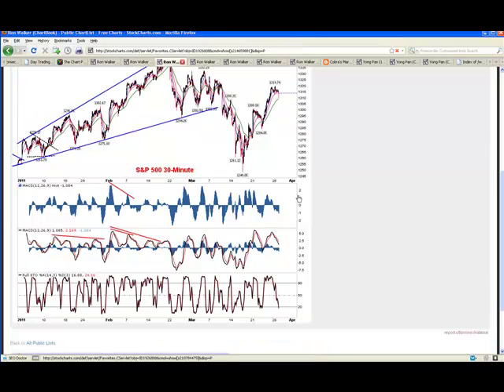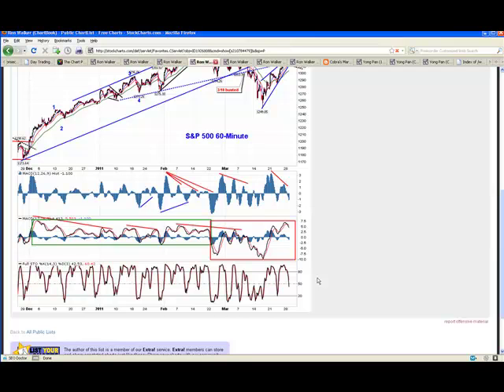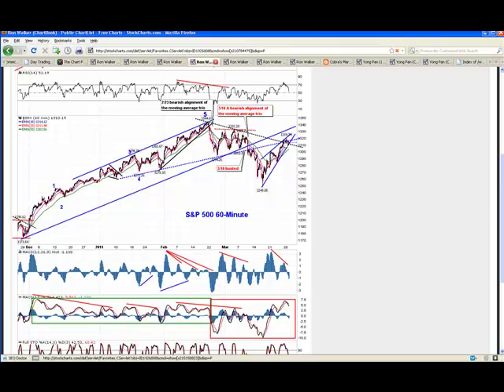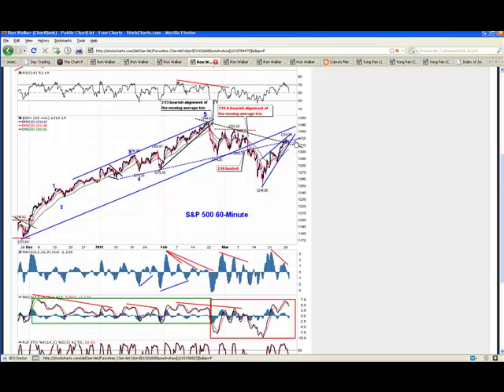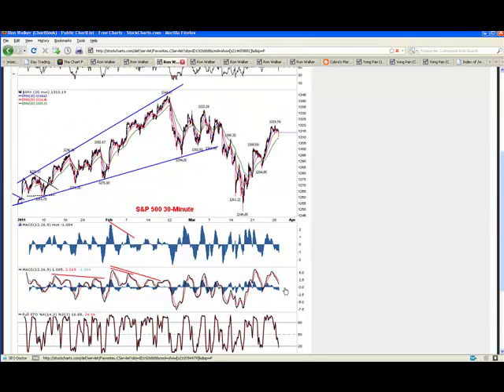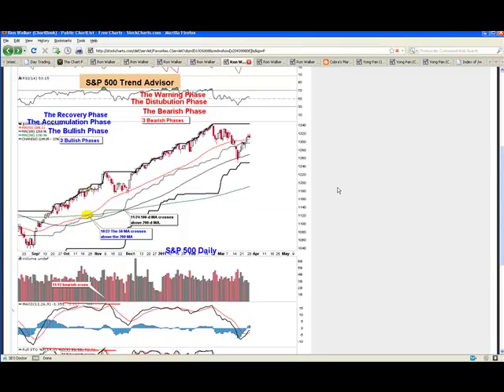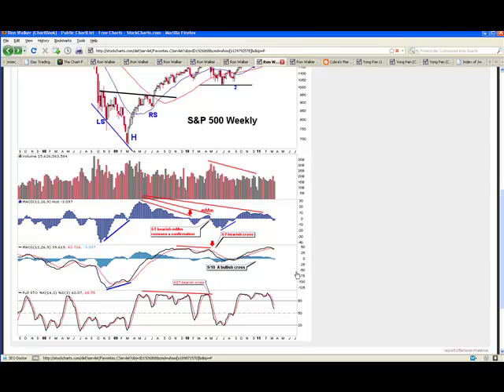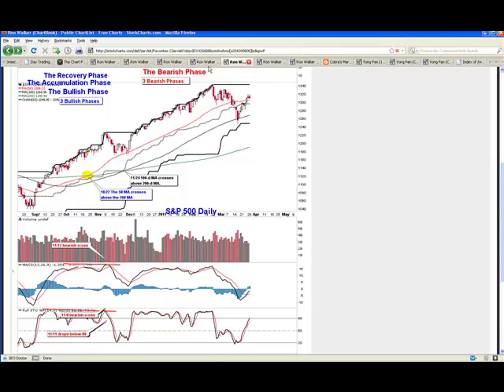RDL-03-28-2011-Down-In-The-Morning-But-A-Positive-Close.mp4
Down in the morning, but a positive close likely... then down on Wednesday and Thursday!